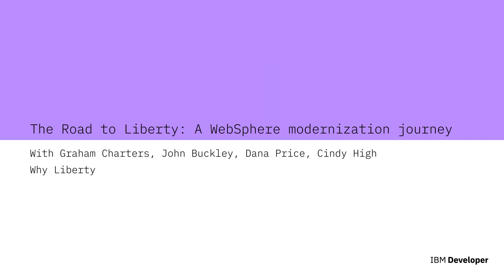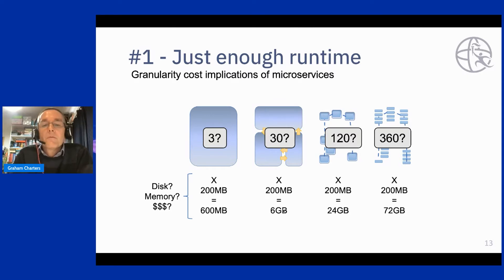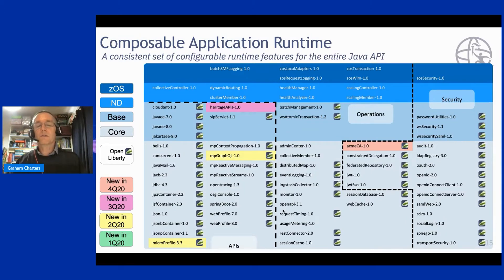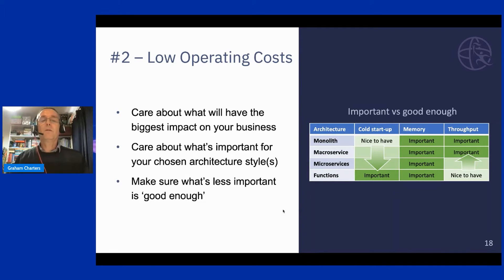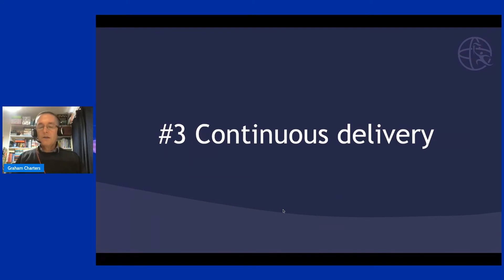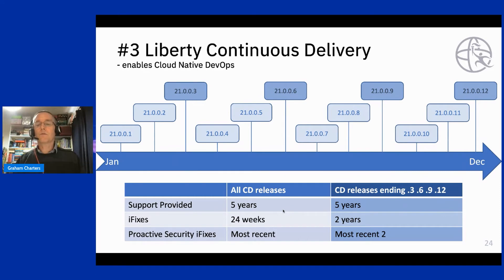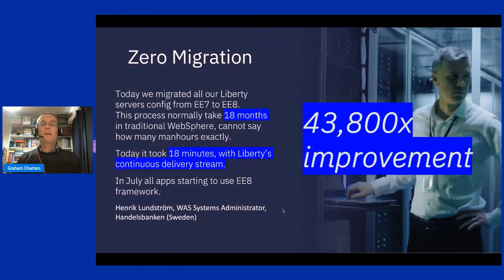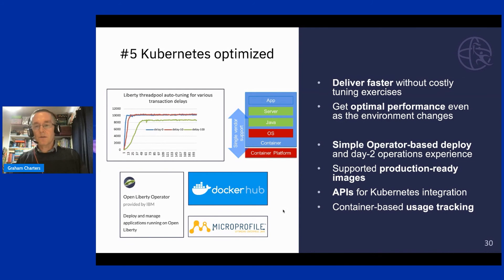The Road to Liberty - why IBM Open Liberty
The Road to Liberty: A WebSphere modernization journey
- Graham Charters, John Buckley, Dana Price, Cindy High

Six reasons why Liberty makes sense from offering just enough runtime to the low operating cost and being Kubernetes optimized. Regardless of whether you are migrating an existing application or building new cloud apps, Liberty offers a true-to-production developer environment.